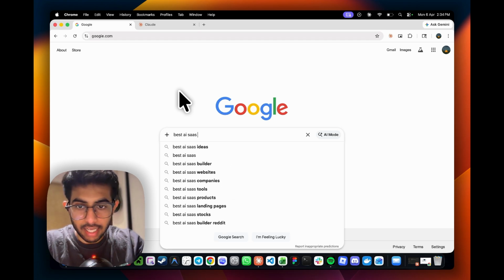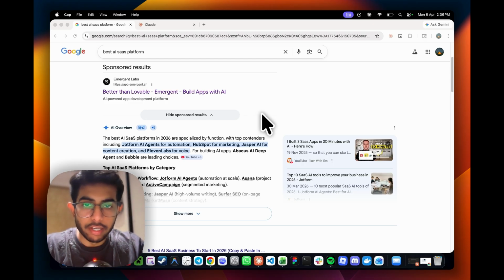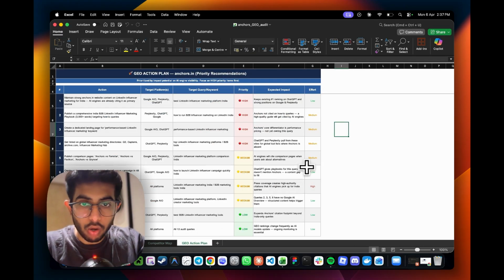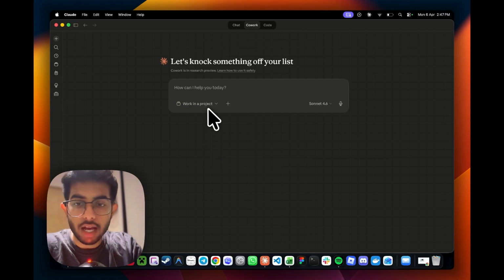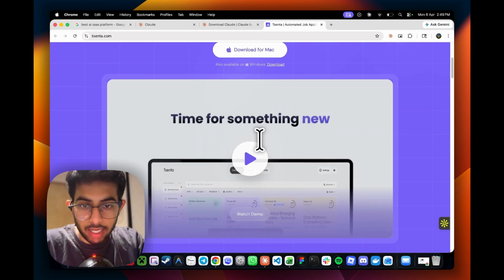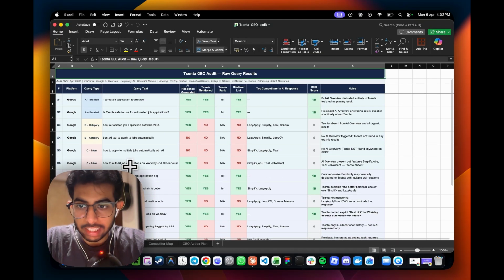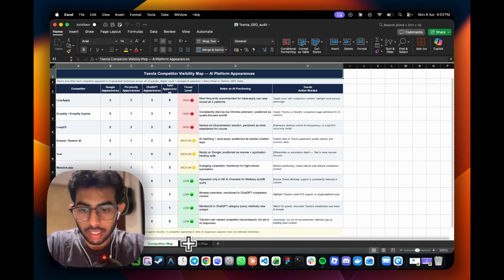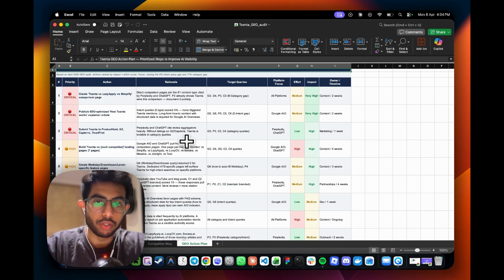How to Rank in ChatGPT & AI Search (Free GEO Audit Method)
In this video, I'll show you how to perform a comprehensive seo audit for any website using claude cowork. We'll explore the importance of optimizing for platforms like Google, Perplexity, and ChatGPT, demonstrating how to rank on chatgpt and improve your ai search optimization. This method streamlines your approach to generative search optimization, helping your content get discovered where it matters most.